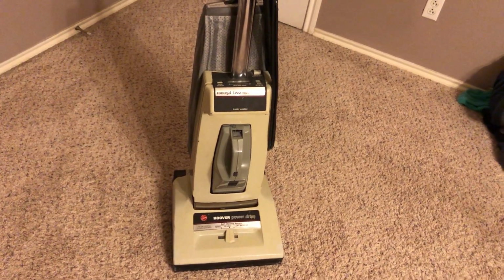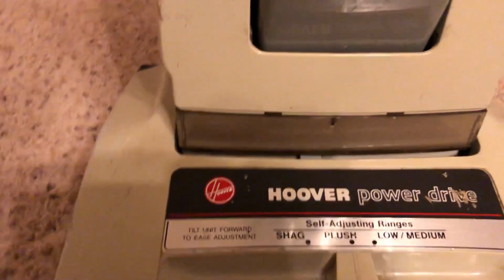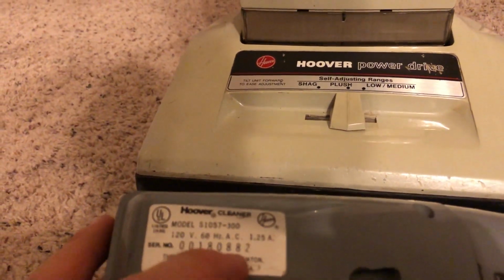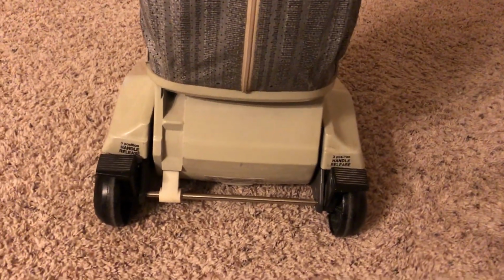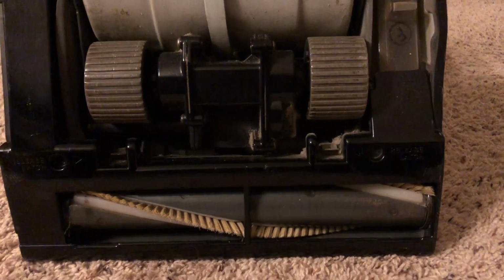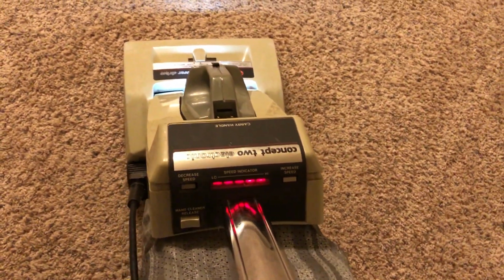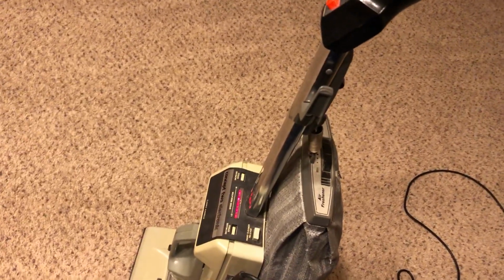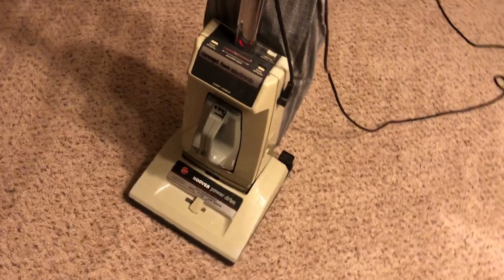Hoover Concept Two Electronic U3301-030 Upright Vacuum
This is my vintage Hoover Concept Two upright vacuum (from the early to mid 80s), model U3301-030, that I bought on Facebook Marketplace after always wanting a Concept Two since I got the Concept One and the Hoover Powermax For someone who has been exposed to many Hoover Elite Uprights most of my life, I've always appreciated the Concept based Hoovers, and I will admit, these Concepts were much better built than the Elites were.  The Concept series was made back in the late 70s as the top of the line in the Hoover lineup and replaced the Dial-a-Matic series.  The Concept Two was a higher end version of the Concept One that actually came with a on board Dustbuster style Hand Vac that Hoover calls the Help Mate that is attached on the front of the vacuum base and can be released by a button behind the top of the base next to the speed controls.  The way that the Help Mate gets its power is by the vacuums main cord which can be removed from the side of the vacuum and can be stuck in the Help Mate to give it power for cleaning furniture, stairs, and upholstery.  This vacuum being the top of the line version of the Concept Two comes with an electronic speed motor controlled by two buttons on the top of the vacuum base that control the speed of the motor for higher or lower suction (definitely good for using on certain carpet conditions that doesn't require too high of suction).  It features a 5.6 amp motor with direct air design and takes Hoover Type A bags (this example is running the Hepa bags that are hart to find these days but worth it in the filtration and surely increases performance).  The suction is average, the airflow is amazing, the Help Mate's suction is pretty decent, not the best because no one expects miracles from a hand vac, but I believe it's much better than the hose suction of the Hoover Powermax (successor to the Concept Two), the agitation is great for a machine that's as old as this is, being that it has it's original Quadraflex brush roll with pretty great condition brush strips. My only complaints about this machine is that this is stupidly loud when in use (I think even my loudest Elite seems more quiet than this), and you can't find parts for these machines anymore since Hoover discontinued most of the parts.  Overall, I absolutely love this vacuum and is certainly better than anything Hoover makes today.